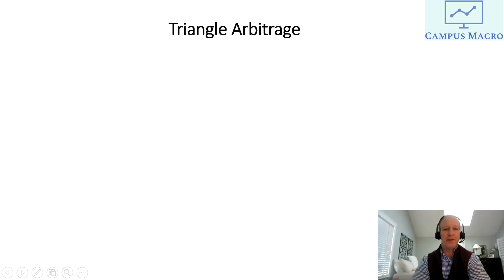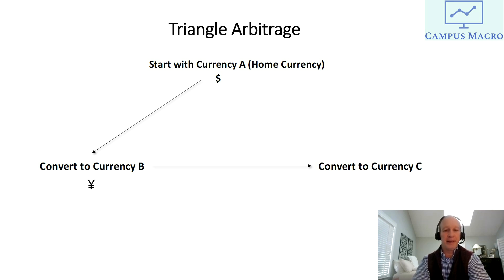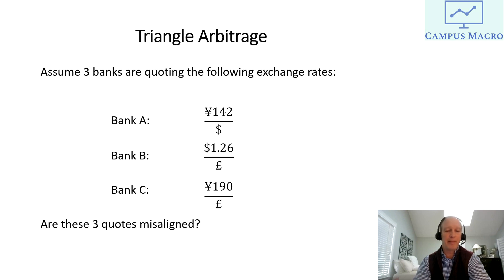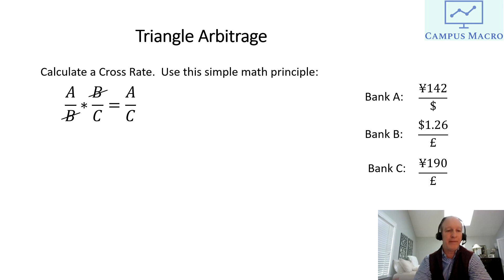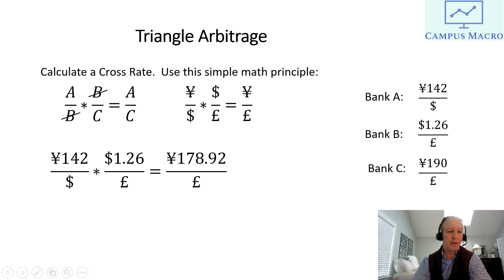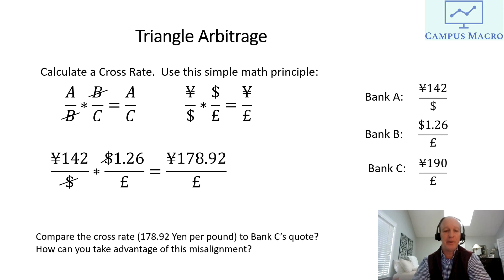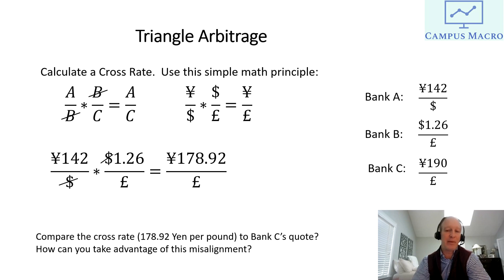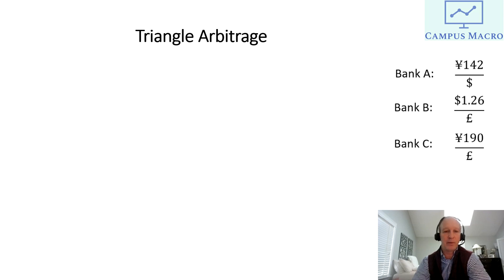Triangle Arbitrage - Currency Trading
This short video shows how Triangle Arbitrage works with a simple example.  This will be very useful for students in Multinational or International Finance classes.